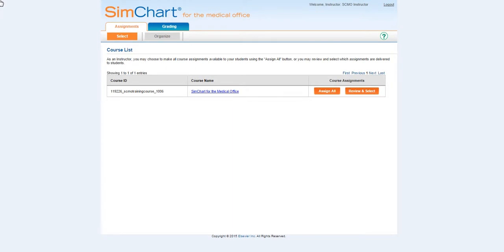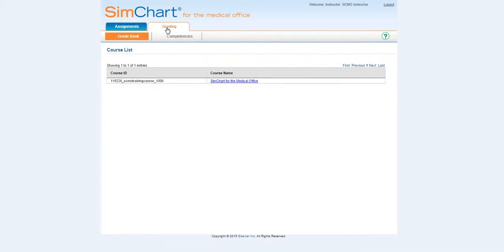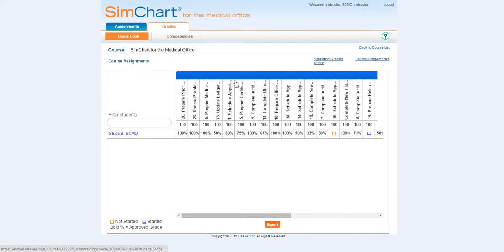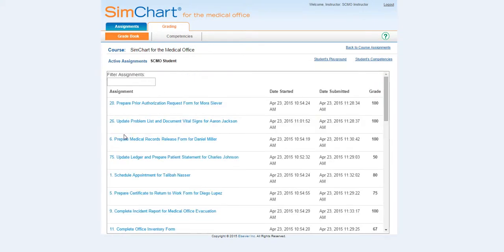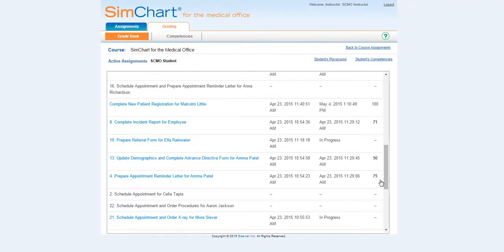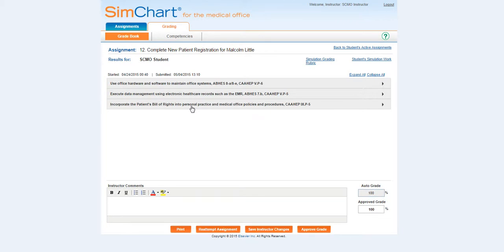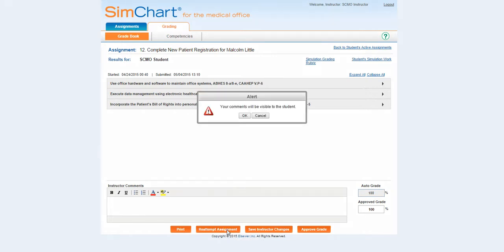How do I allow a student to reattempt an assignment in SimChart for the Medical Office?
Allow your student to reattempt a SimChart for the Medical Office assignment - evolve.elsevier.com